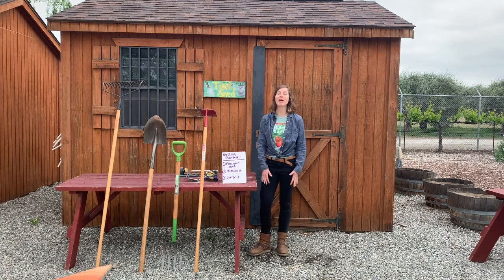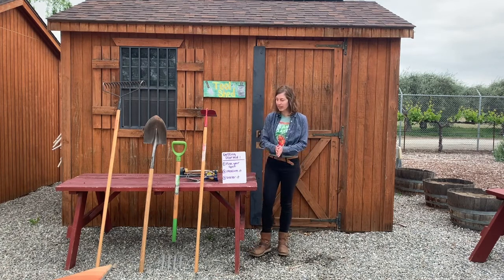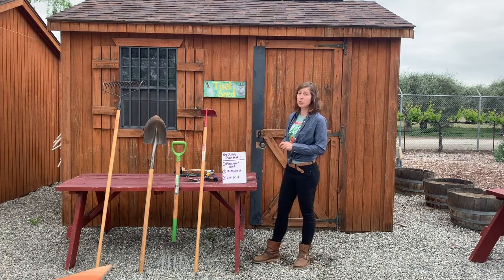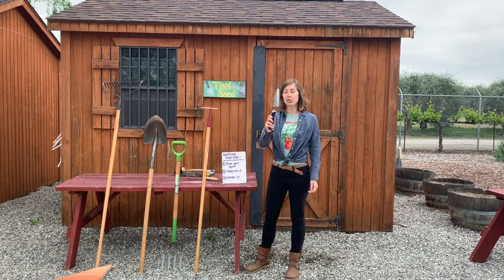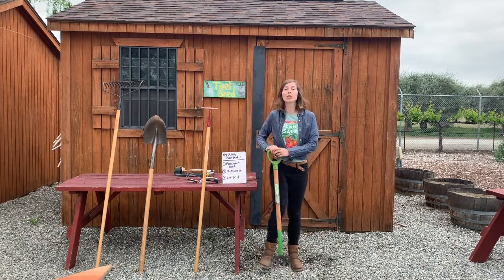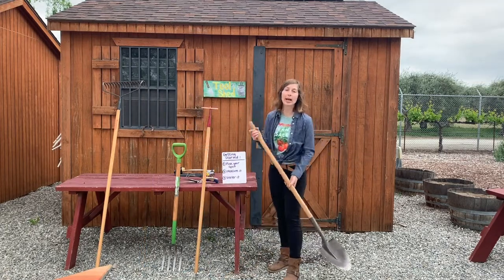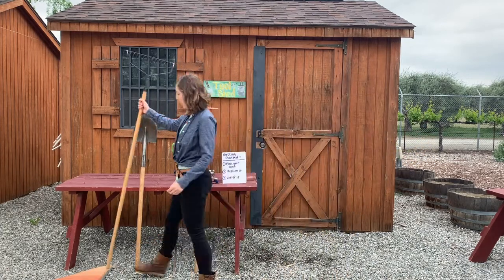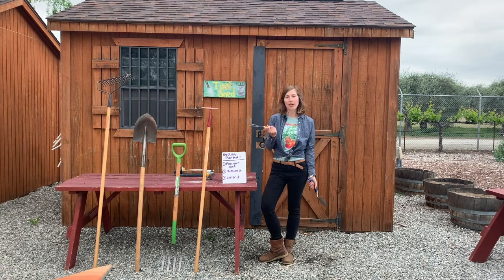How to Start a Garden Part I: Intro to Garden Tools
Are you wondering how to start your own Victory Garden at home? Today, Sierra will show you some of the best tools you can use to start your own garden. Join us for a 3 part series this week as we go over the tools and best practices for you to start your own garden at home!